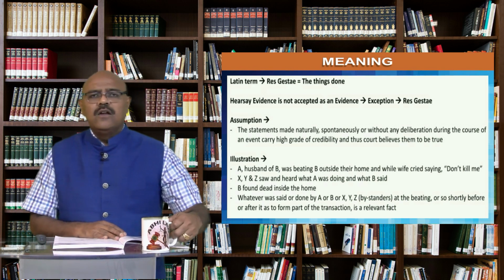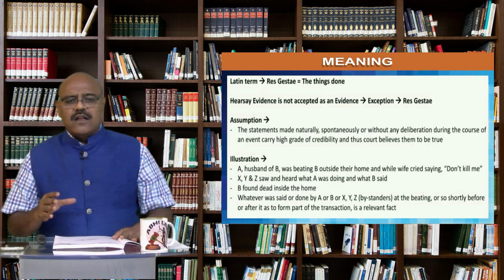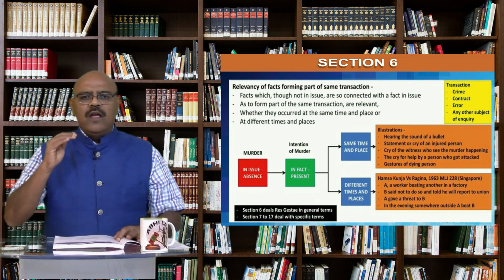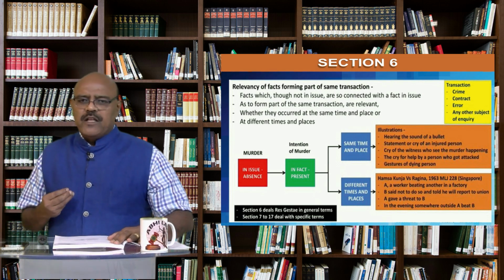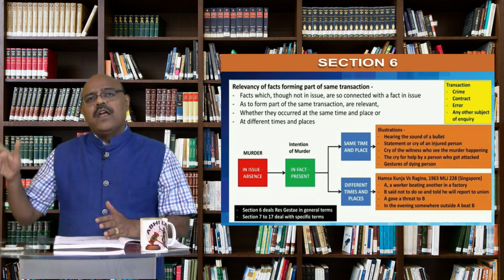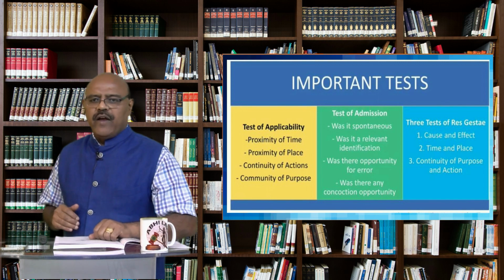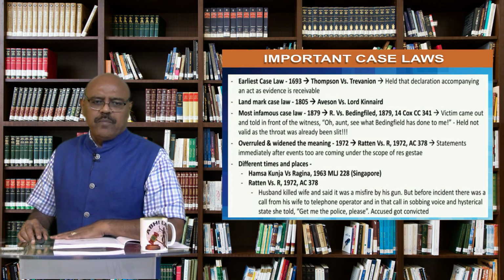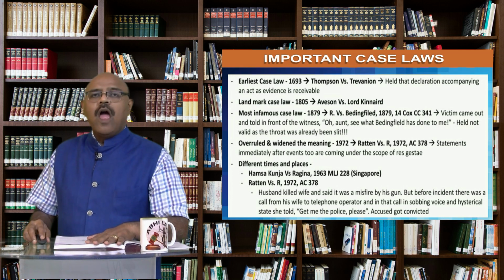Res Gestae | Section 6 | Indian Evidence Act, 1872 - By Dr. Ambarish R P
The principle embodied in law in Section 6, is usually referred to as the res gestae doctrine. The facts that can be proved as a part of res gestae must be facts other than those in question but must be linked to them. Although hearsay evidence is not admissible, it may be admissible in a court of law when it is res gestae and may be reliable proof. The reason behind this is the spontaneity and immediacy of such a statement that for concoction there is hardly any time. Such a statement must, therefore, be concurrent with the acts that constitute the offense or at least immediately thereafter.

ABHI LAW is the place where true education in the field of law is imparted to all who are in the endeavor of learning or practicing Law in their lifestyle. The Founder of ABHI LAW Dr. Ambarish R Patnigere is an expert in the art of delivering the most sophisticated chapters and sections of all Central and State acts in the best way possible for the students studying law and the ones who are appearing in competitive exams.